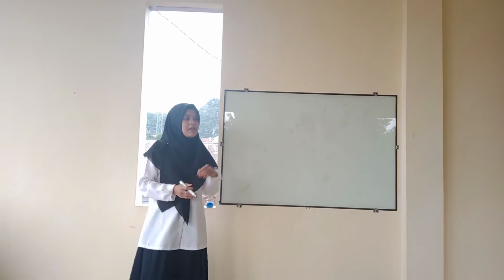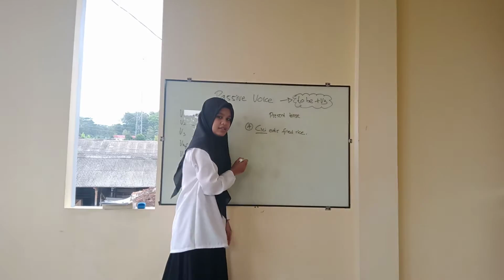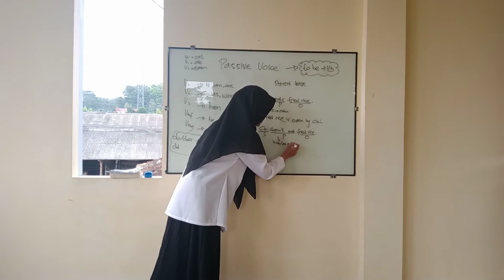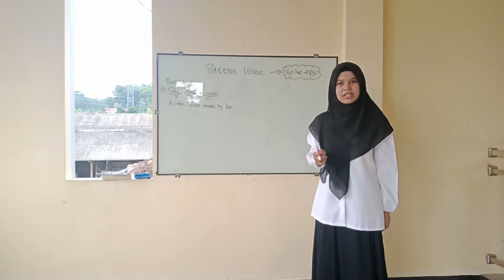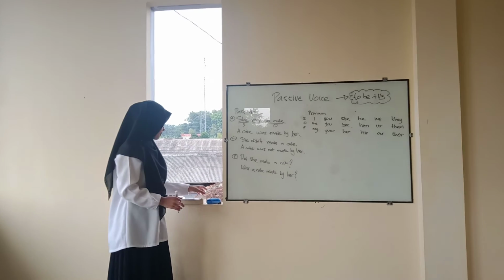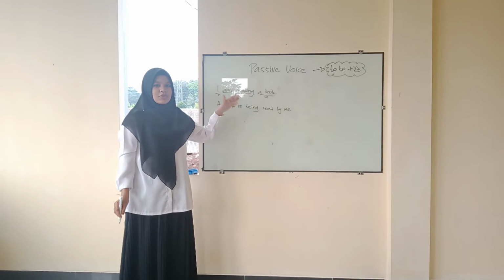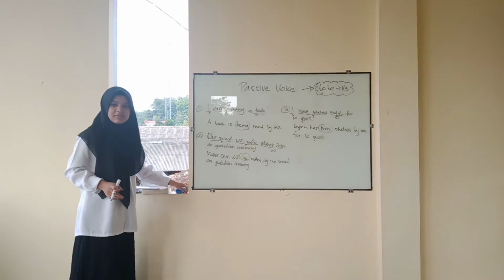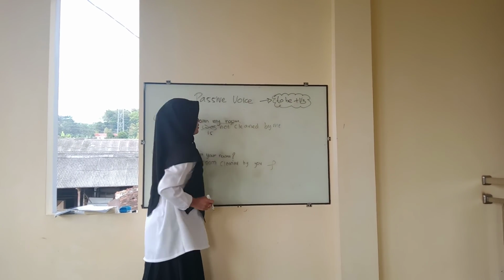Microteaching_Passive Voice_Nurul Muti'ah